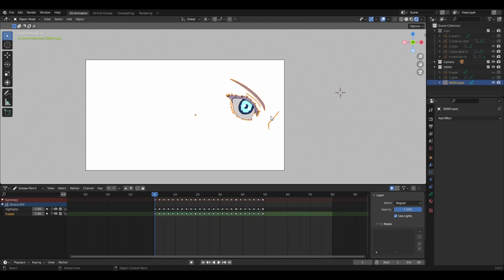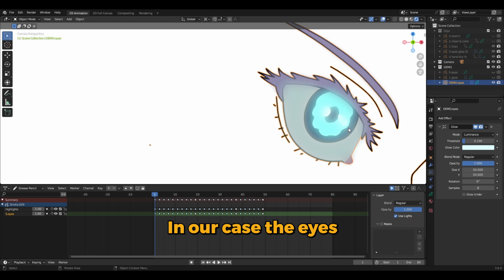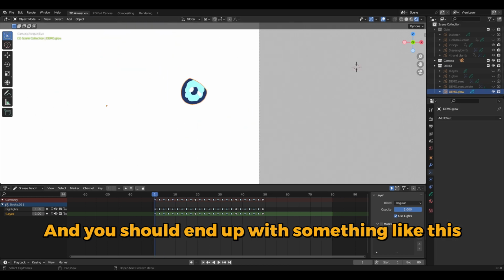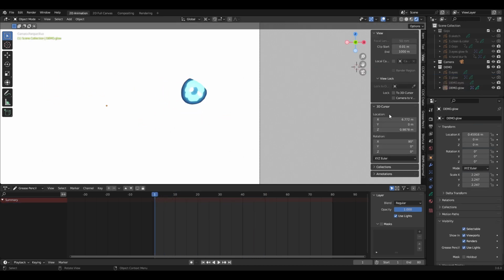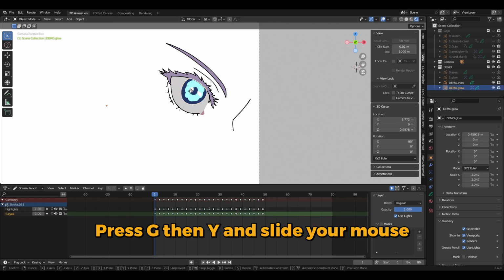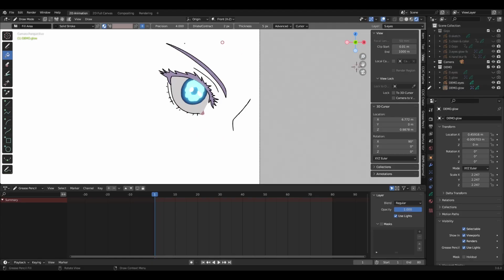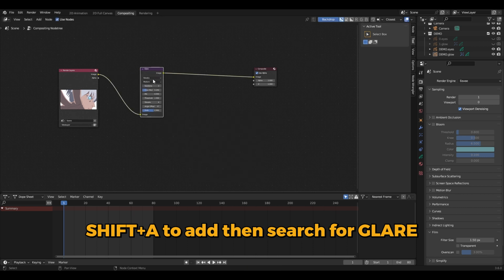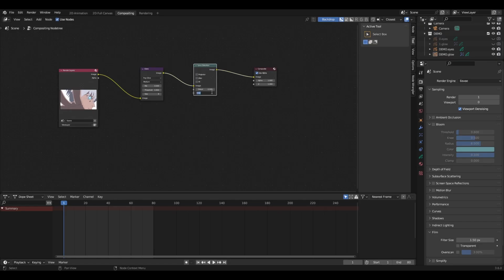How I create GLOW FX with Blender Grease Pencil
👋😄This content is going to be a little bit different because today I will show you how I create GLOW FX on my animation project. It won't be a full workflow from A to Z but a simple demo of post production process that I do to highlight my work😁👌. I hope you will find this video useful, much love for your support, cheers❤️

CHAPTERS :
0:00 Intro
0:19 My usual workflow
1:00 Get the blend file
1:08 Demonstration
1:53 Issue & solution
2:26 Applying the GLOW
2:50 Grease pencil management
3:48 Veryveig video for stylize FX
4:00 Compositing
4:54 Conclusion